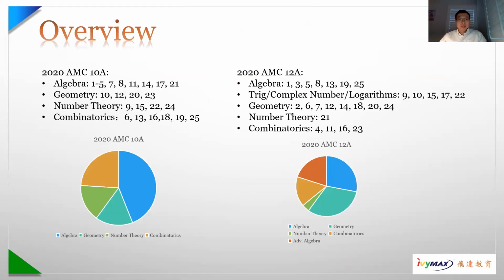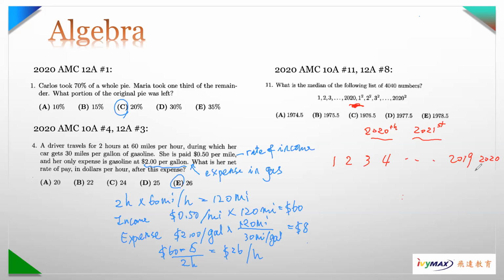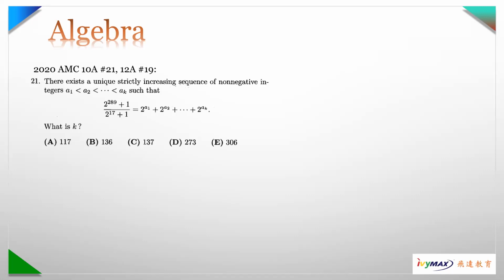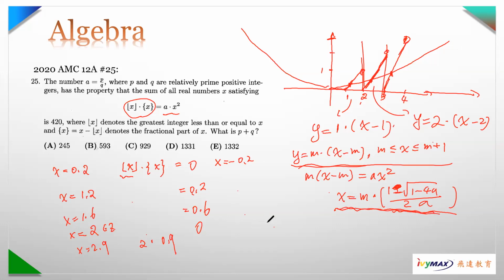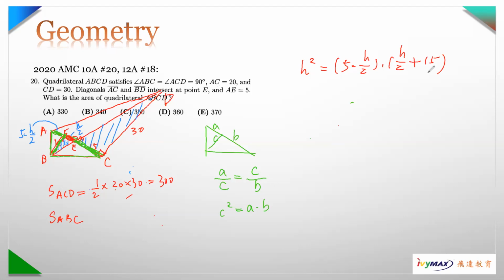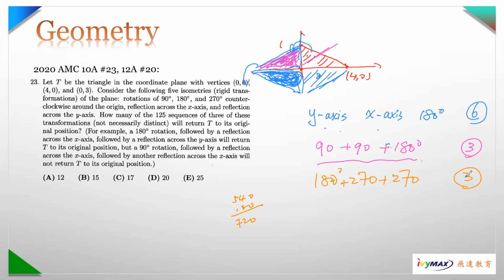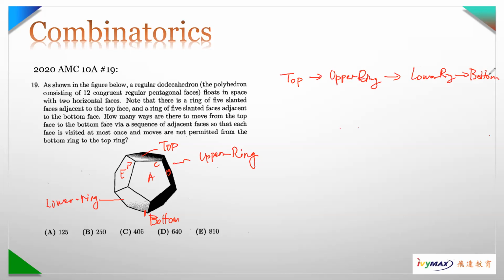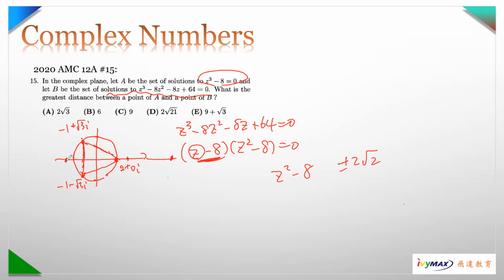IvyMax 2020 AMC A Review